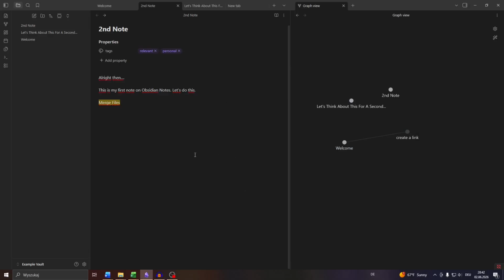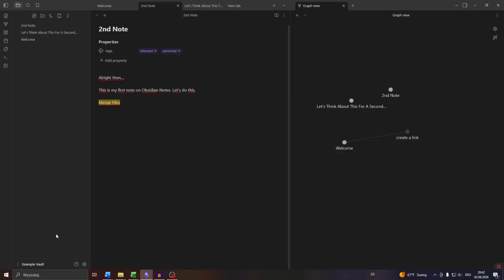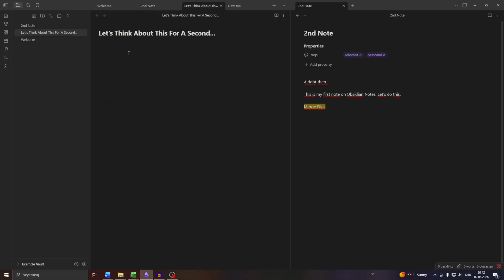How to Insert Heading in Obsidian Notes App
Learn how to insert headings in the Obsidian Notes app for cleaner document structure and organization.